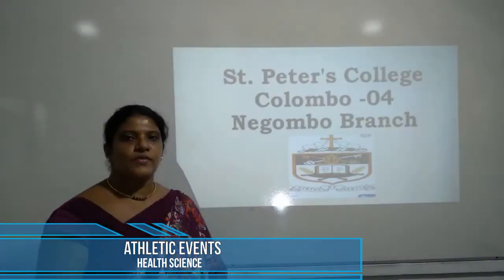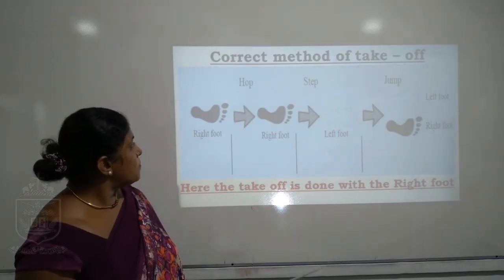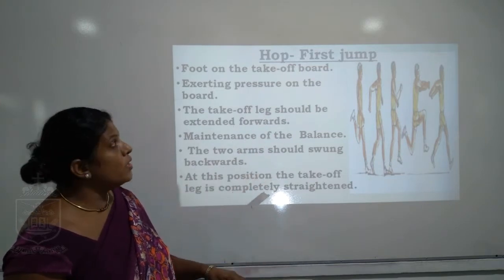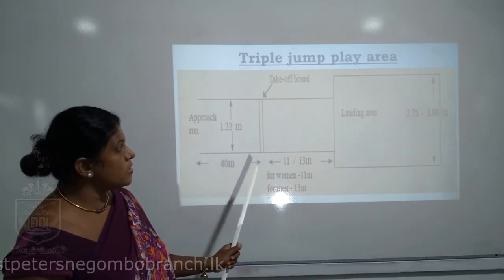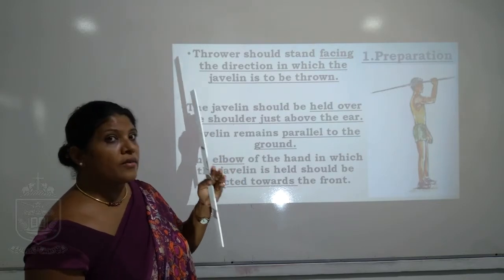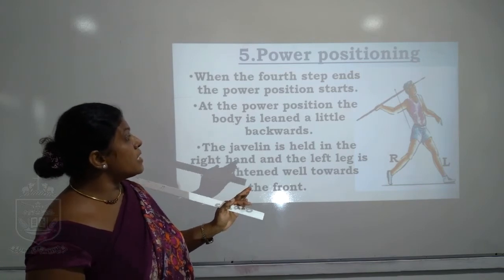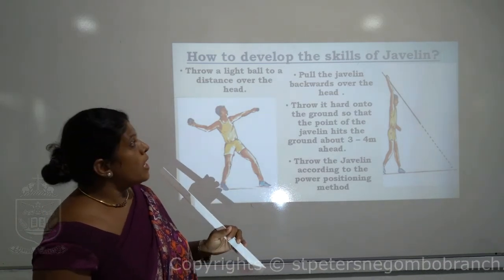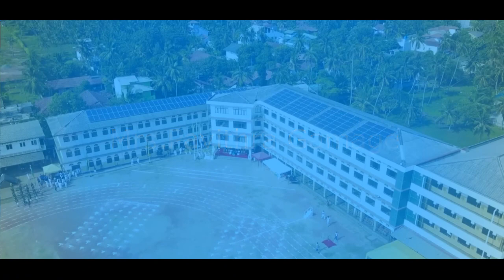Athletic Events - Health Science (Grade 11)